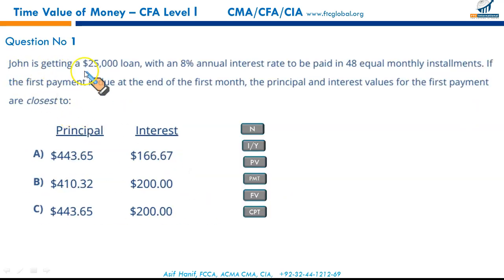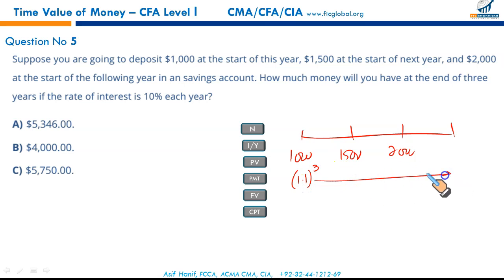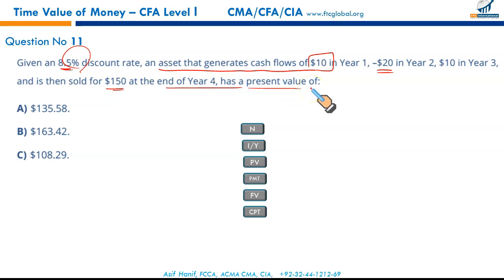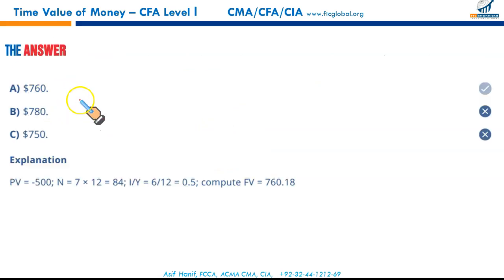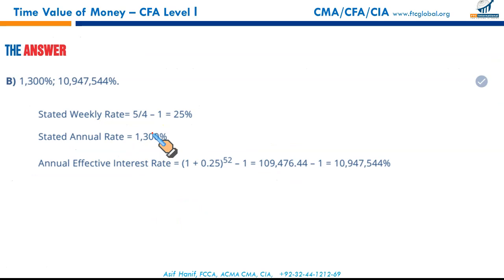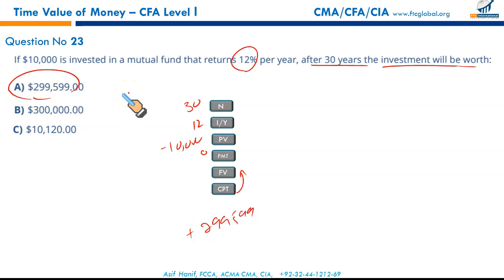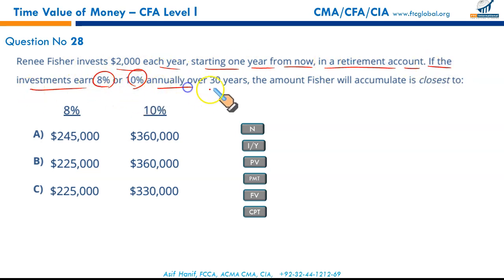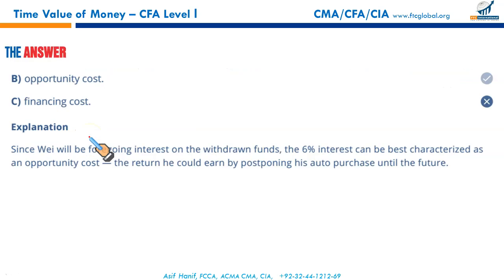R06 - Time Value of Money MCQs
FTC - The leading CMA/CIA training institute in Pakistan brings to you the most extensive and intensive CFA review classes in Pakistan by primarily focusing on practice questions. Thousands of questions are solved to explain each concept to the core.